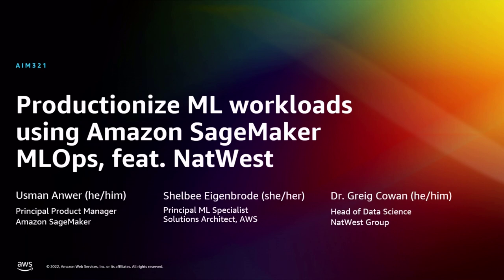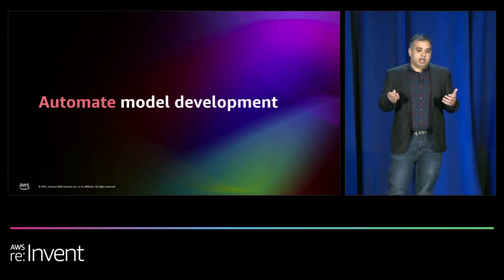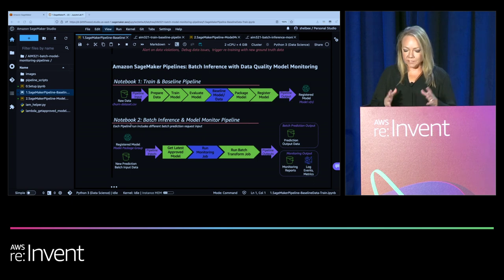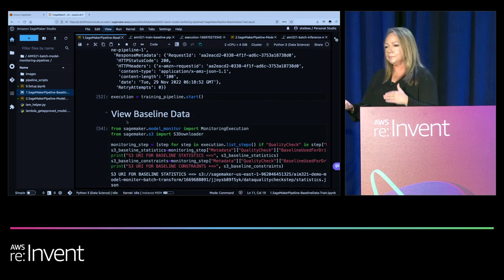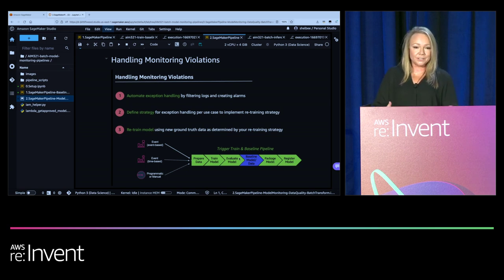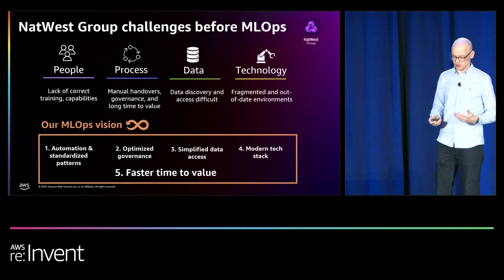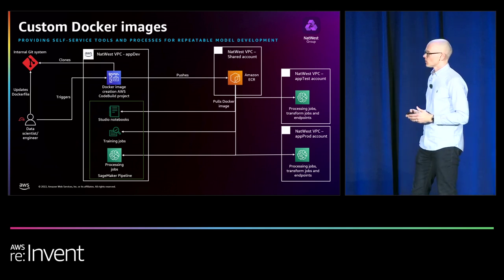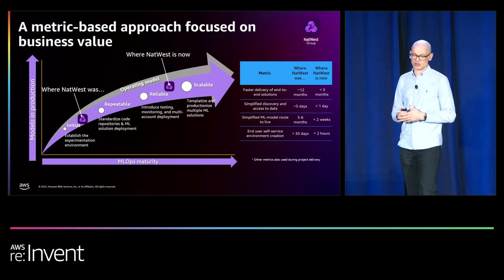AWS re:Invent 2022 - Productionize ML workloads using Amazon SageMaker MLOps, feat. NatWest (AIM321)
Machine learning operations (MLOps) tools help you automate and standardize processes across the ML lifecycle to productionize ML models more quickly and maintain model quality in production. Amazon SageMaker provides a breadth of MLOps tools to train, test, troubleshoot, deploy, and govern ML models at scale. In this session, explore Amazon SageMaker MLOps features, including SageMaker Pipelines, SageMaker Projects, SageMaker Experiments, SageMaker Model Registry, and SageMaker Model Monitor, and learn how to increase automation and improve the quality of your ML workflows. Hear from NatWest Group about how they built a secure MLOps platform using Amazon SageMaker to standardize their ML model development and deployment process across the organization.